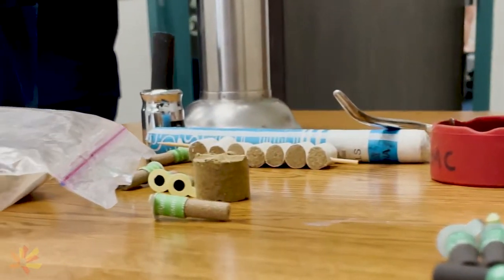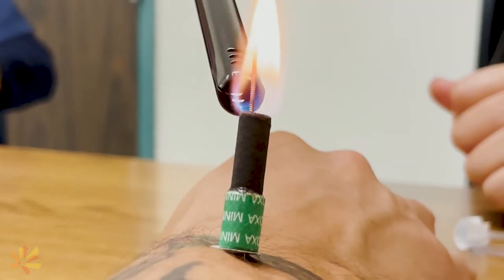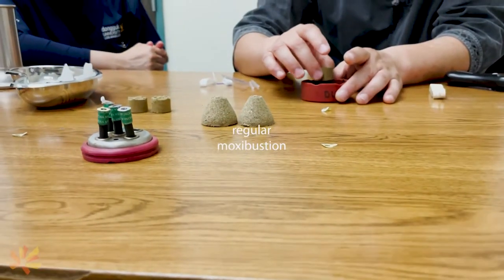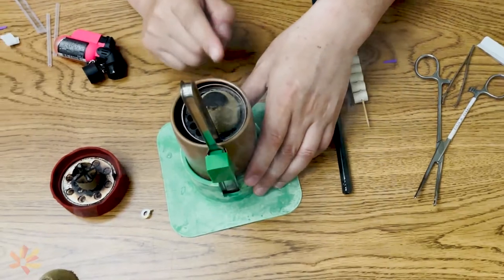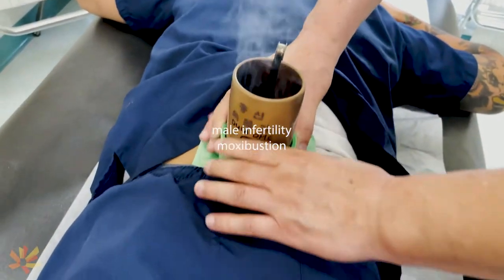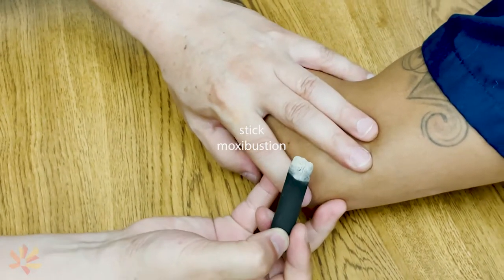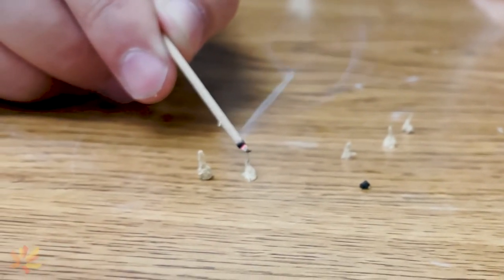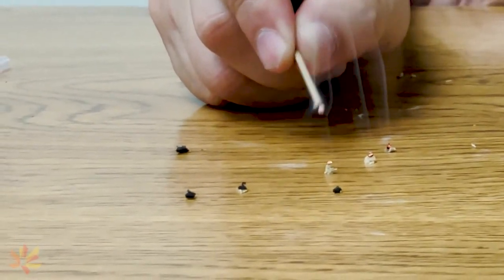10 types of moxibustion [acupuncture | medicine | dongguk university los angeles]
10 types of moxibustion 🔥🎋🔥🎋🔥[dongguk university los angeles]

_ @donggukula (university/clinic)
_ @amateurlifemechanic (student)
_video:
1. Indirect moxa
2. Warming needle moxa
3. Five hole moxa
4. Regular moxa
5. Torching moxa
6. King moxa
7. Female infertility moxa
8. Male infertility moxa
9. Candle light start/stick moxa
10. Direct/cone moxa
_ what is moxa?
-Ling Shu, Guan Neng says that where needle does not work, moxibustion does.
-TCM theory holds that moxibustion has a dual effect of tonification and purgation.
-Different from needles and drugs, characteristics of moxibustion in materials and using fire determine that its efficacy is inclined to warming and nourishing.
-So, moxibustion is often applied in deficiency-cold syndrome, though some excess-heat syndrome can also use it.
-The roles of moxibustion can be broadly grouped into warm nourishing, warm dredging, and warm melting.
-Warm nourishing refers to the benefits of warming Yang, tonifying qi, nurturing blood, and relieving depletion; warm dredging refers to the functions of activating blood, dissolving stasis, promoting qi, dredging channels, and relieving pain;
-warm melting refers to the roles of reducing phlegm, eliminating stagnation, removing wind, dispelling dampness, drawing out poison, and purging heat.

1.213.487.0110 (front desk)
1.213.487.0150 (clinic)